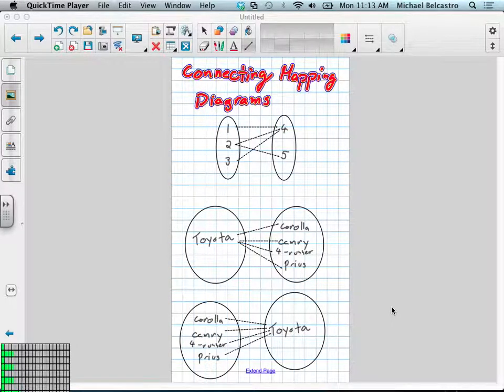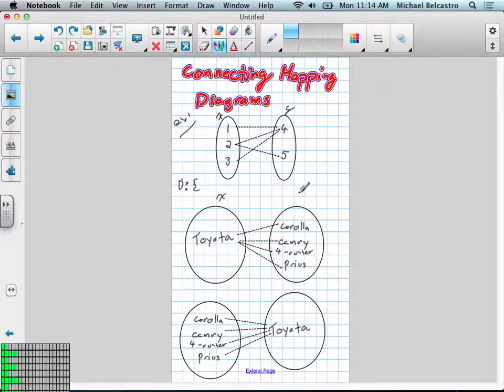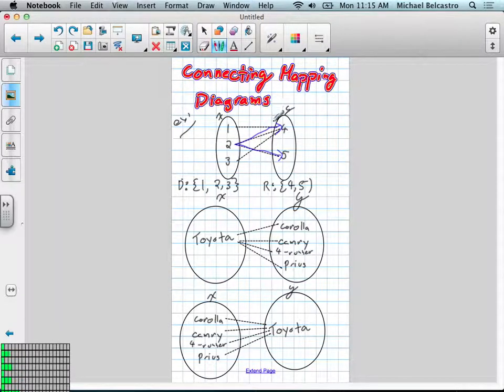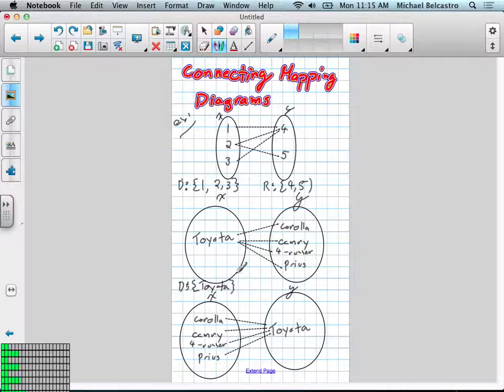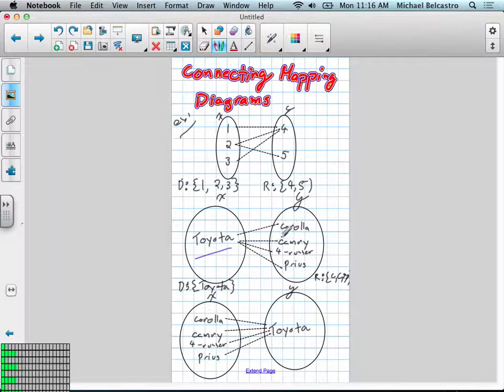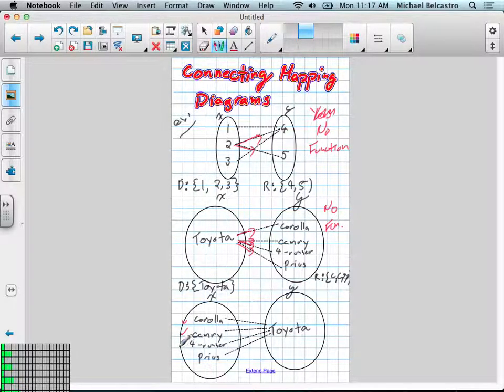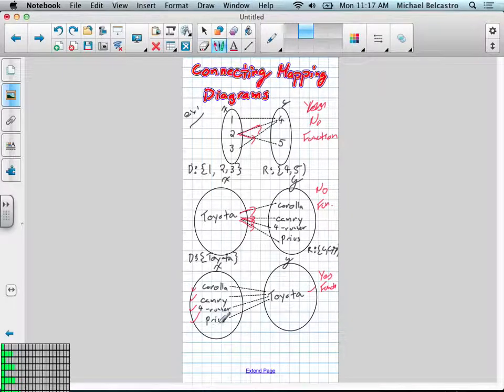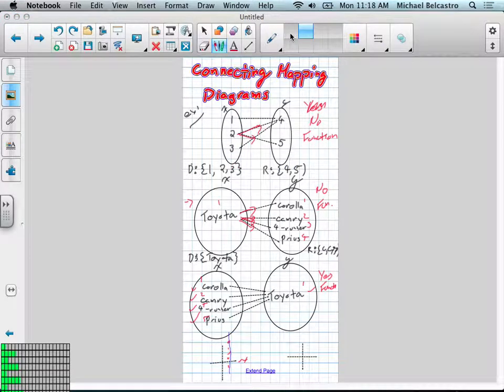Connecting Mapping Diagrams Grade 11 mixed Lesson 1 1 9:10:12